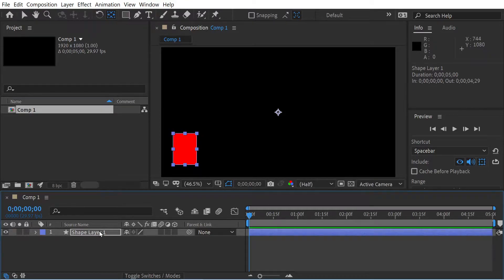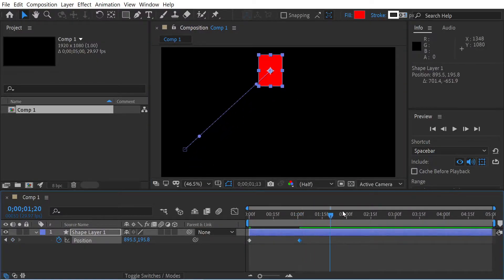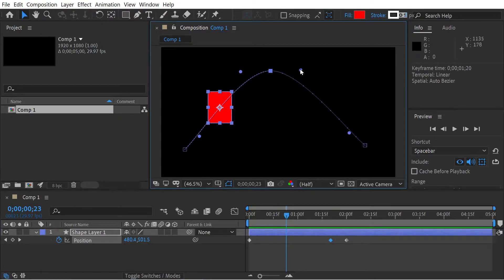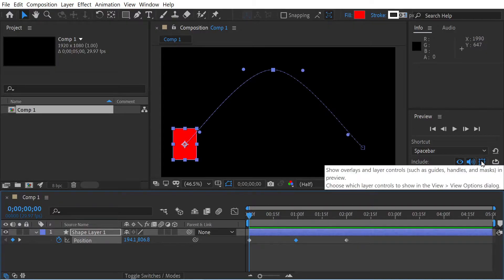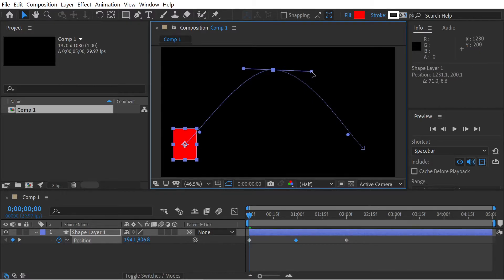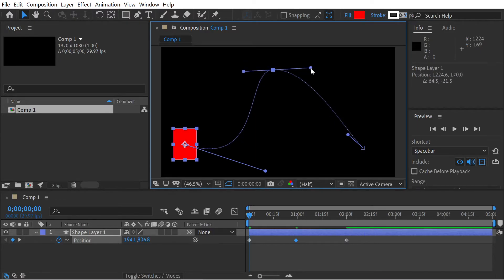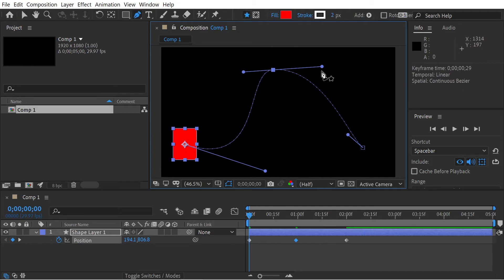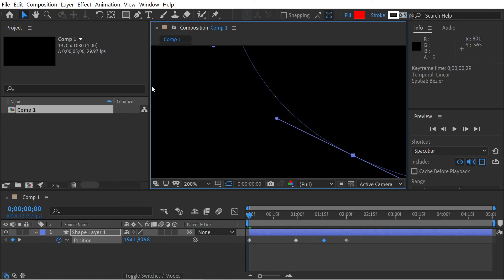After Effects Bezier Keyframes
Converting between linear and bezier keyframes and adding keyframes along the motion path.